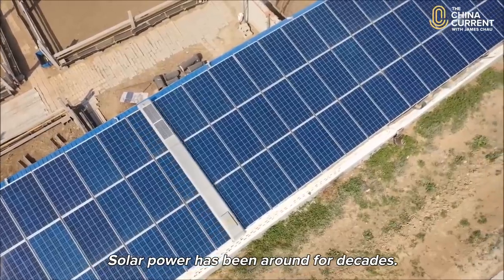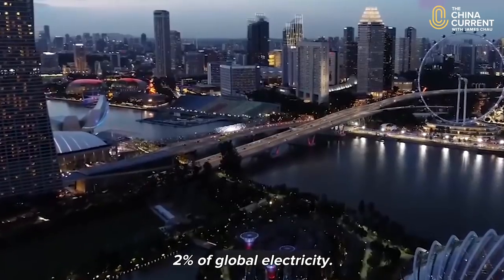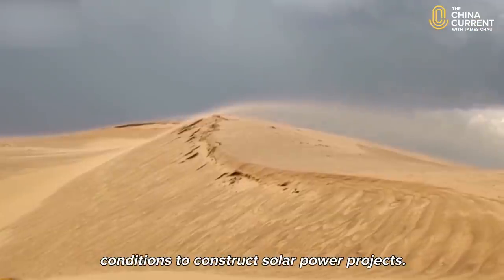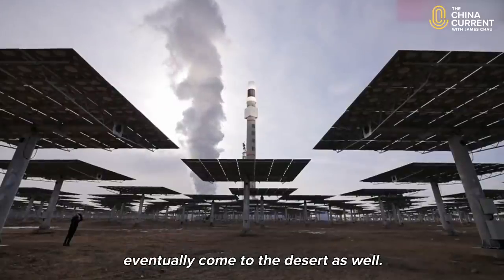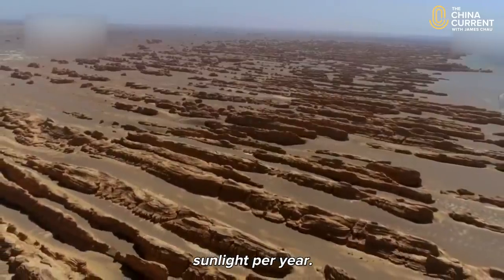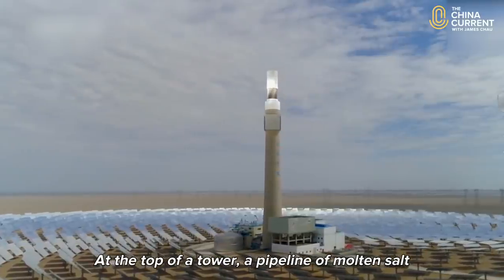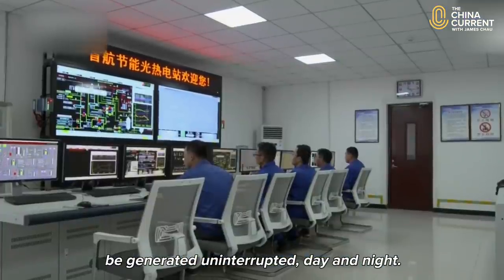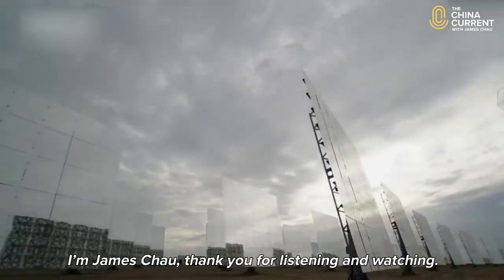24 Hours of Sun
Solar power has been around for decades, and now there's a new way to make solar panels work 24 hours a day.

One of China’s newest and largest solar installations is in the Kubuqi Desert of Inner Mongolia—employing breakthrough molten salt technology to create energy even in the dead of night.

Our Host James Chau explores this new technology and the innovation it offers.